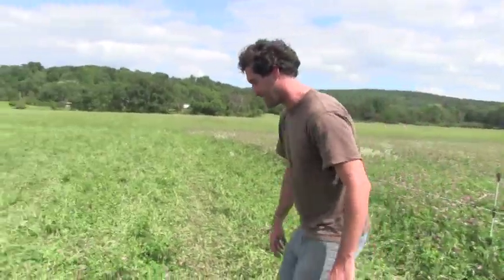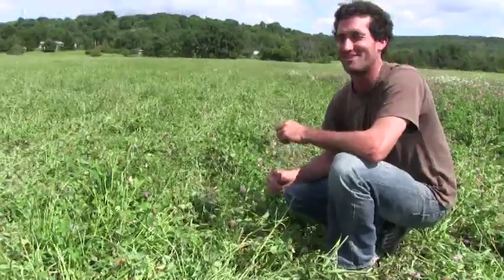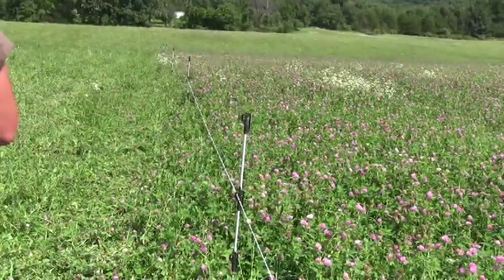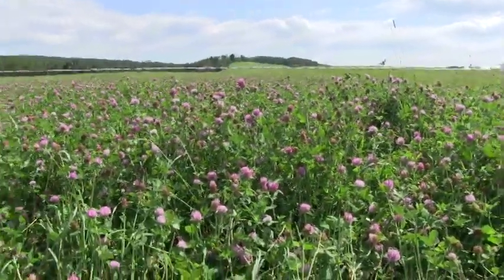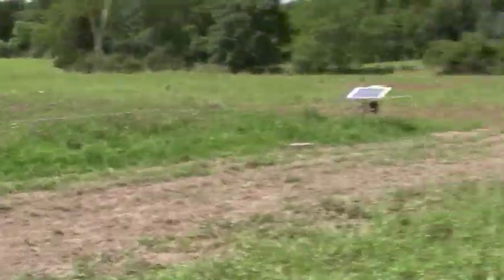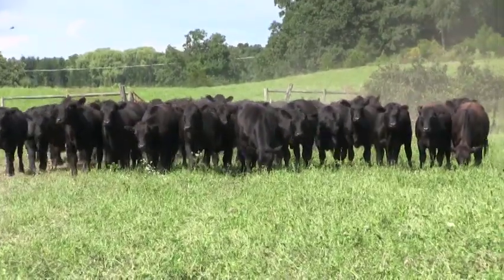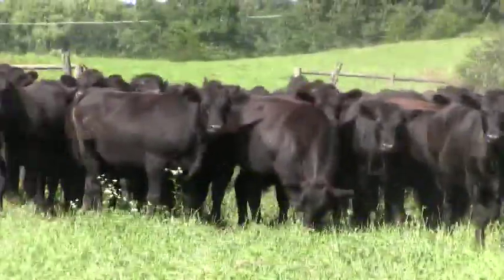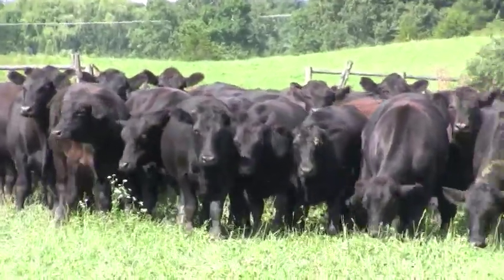Stone House Farm - Cattle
Ben walks the fields of Stone House Farm explaining how they raise their cattle.